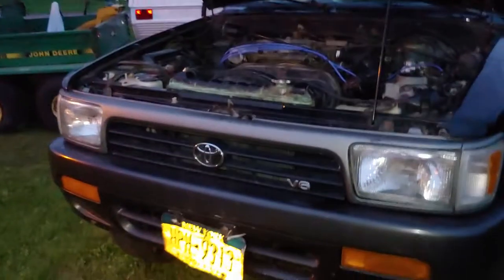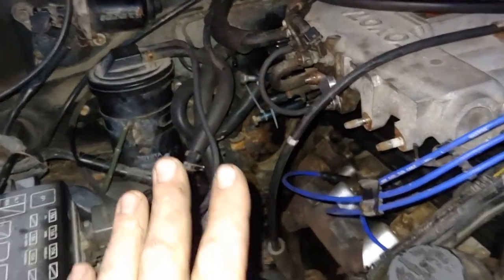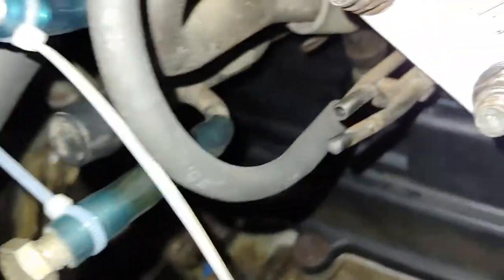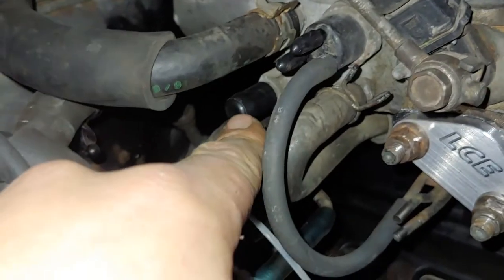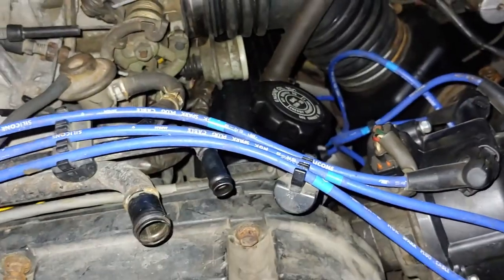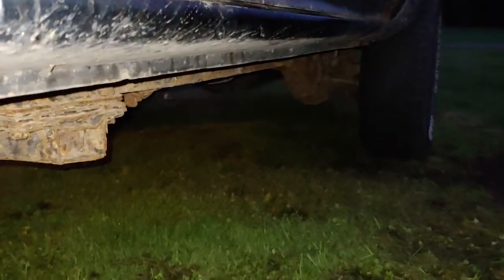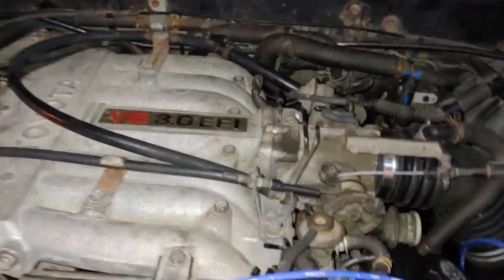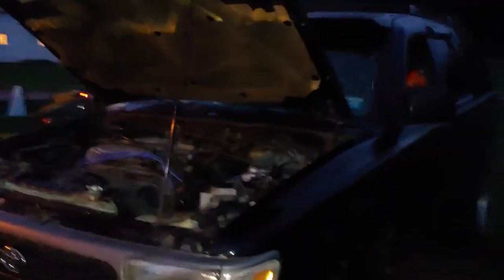NEED HELP 1992 Toyota 4Runner 3.0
Looking for some advice on my 3.0 Toyota 4Runner. I have done the headgaskets, EGR delete, and it's still running crummy. HELP!